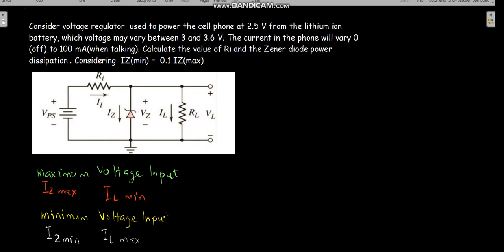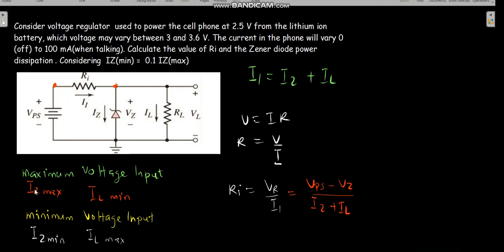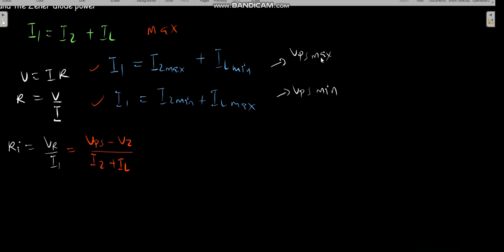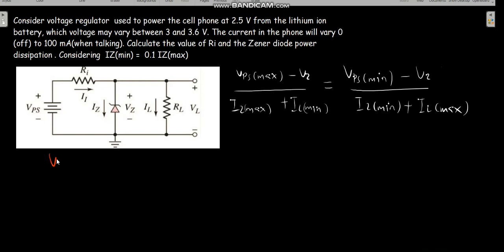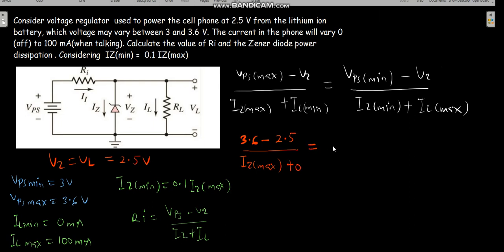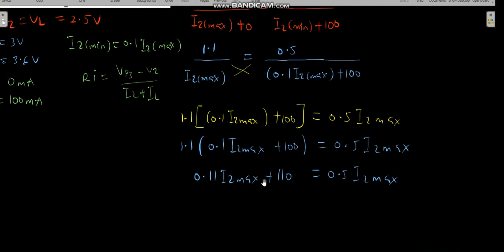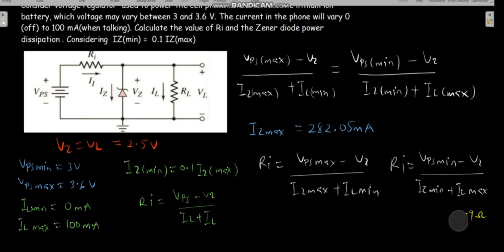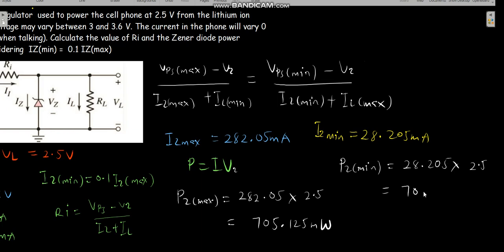Solved Problems on the Zener Diode